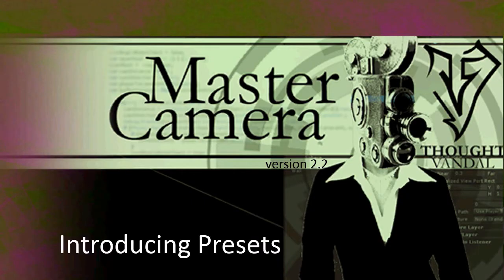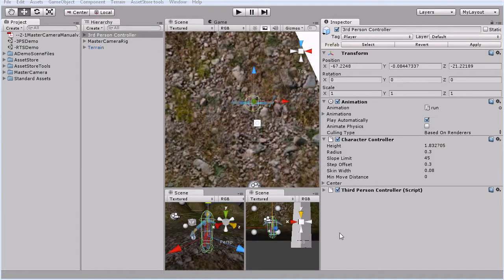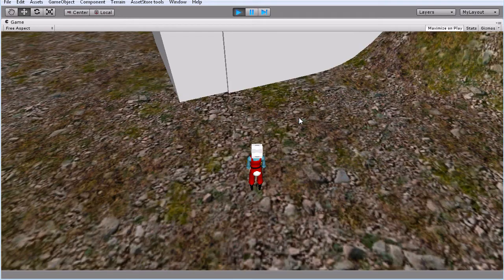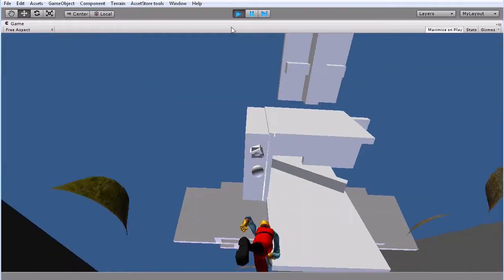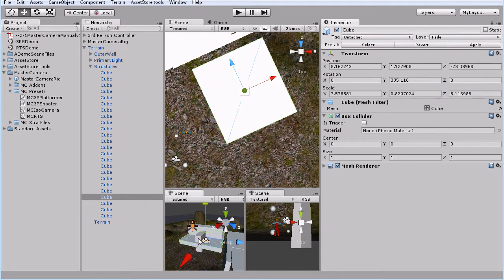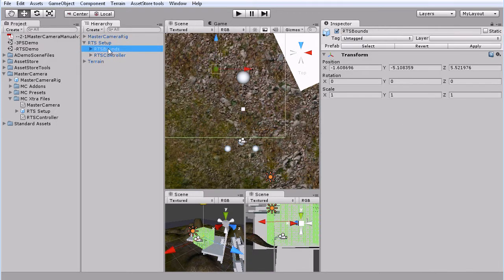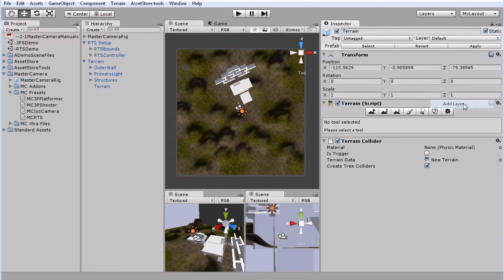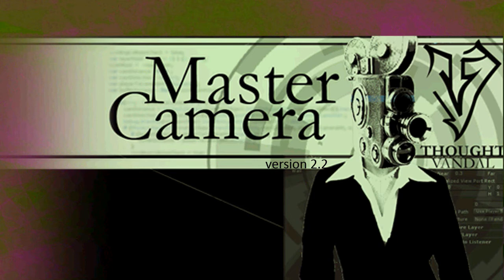Master Camera 2.2 Demo / Tutorial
Master Camera for the Unity3D game engine allows developers to easily set up a versatile and powerful camera rig in minutes. Capable of scrolling, strafing, fps to 3ps toggling, collision detection, and minimal if any clipping through other geometry.  Now it also includes RTS camera setups and an RTS Controller.

This video shows the power of Presets introduced in version 2.2.